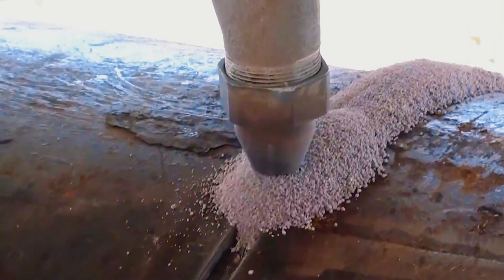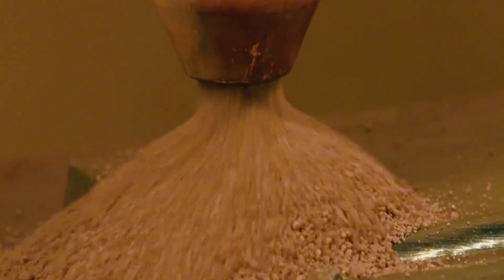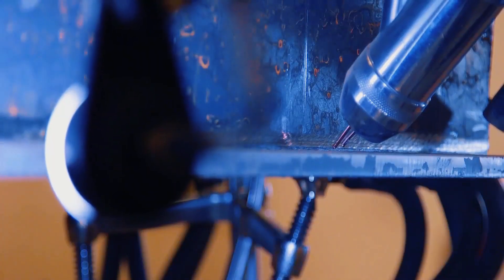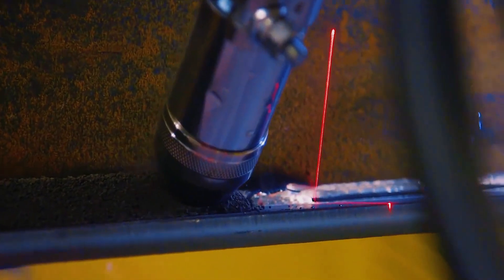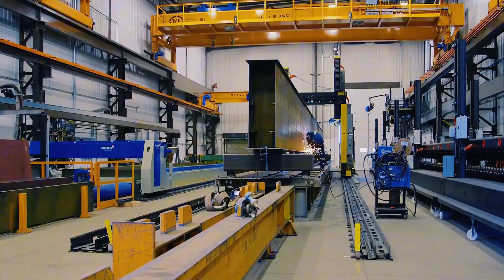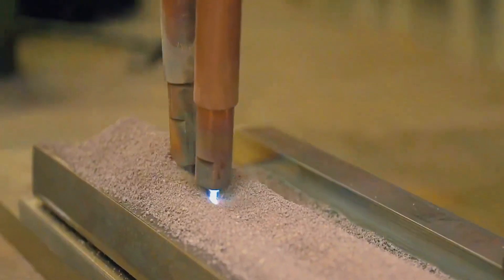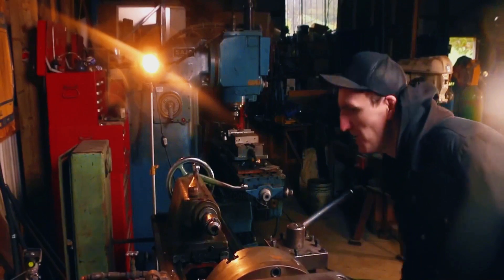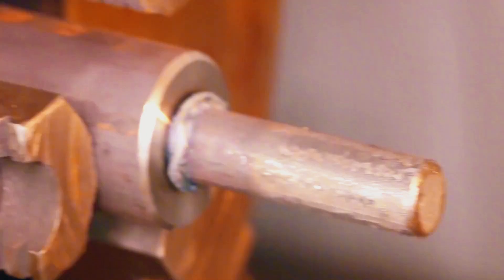Submerged Arc Welding ⚙️🔥 || 🌐 1008 Wonders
Submerged arc welding is a unique welding method with no sparks and minimal smoke, making it an ideal choice for various industrial applications. In this video, we explore how the welding flux forms an electrical circuit to generate a high-temperature arc, which melts both the flux and the arc, leading to a seamless weld. Additionally, we cover friction welding, which uses rotation and pressure to combine two metals into one solid unit. Both methods are efficient, safe, and automated, ensuring a level weld with minimal smoke and heat loss. Watch and learn the fascinating science behind these advanced welding techniques! ⚙️🔥